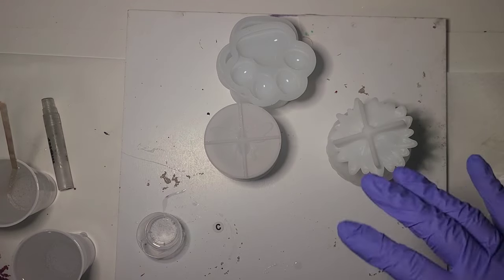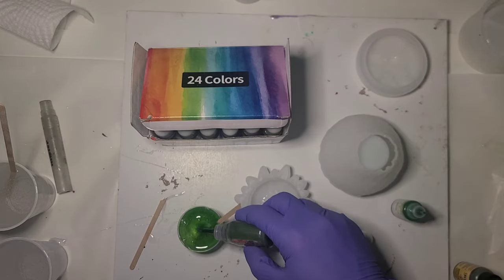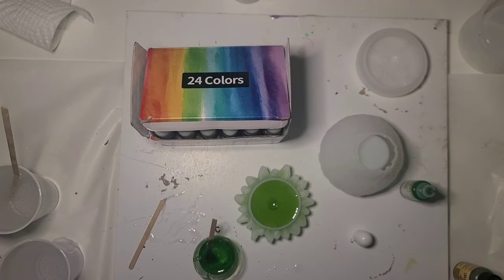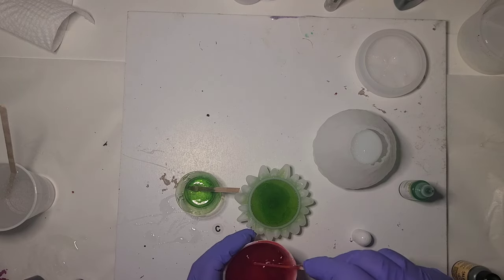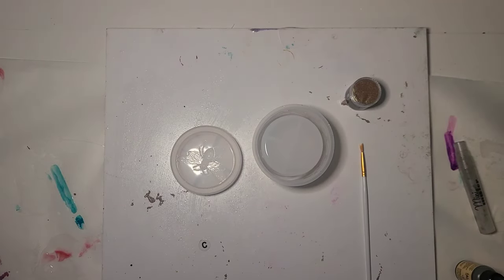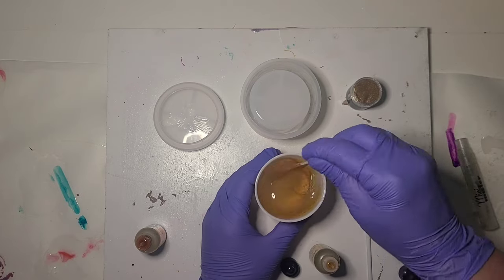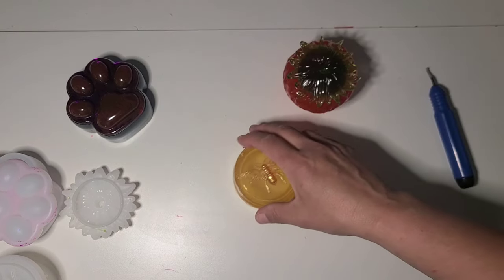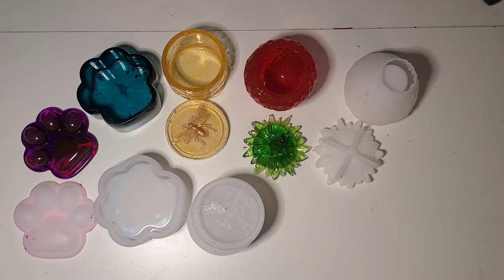A Strawberry, a Bee and a Pawprint walk into a ...craft studio? Finally testing 3 of my TEMU molds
🍓 Strawberry Jar

CODE FOR NEW USERS
fav69615

TREX STARTER 12 PACK INKS

Alexes Chameleon Micas